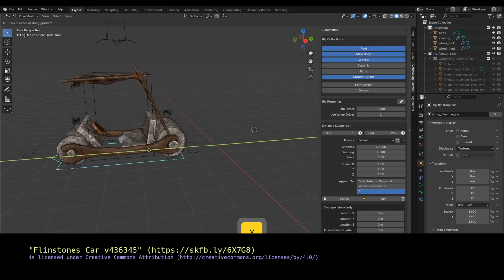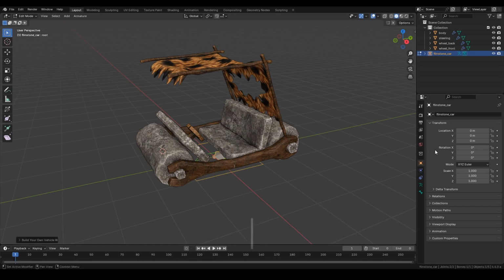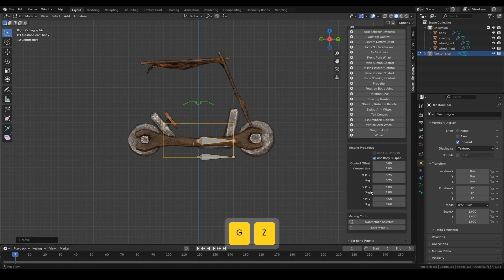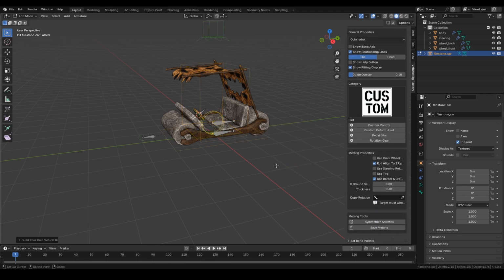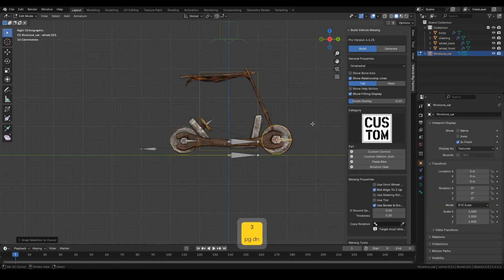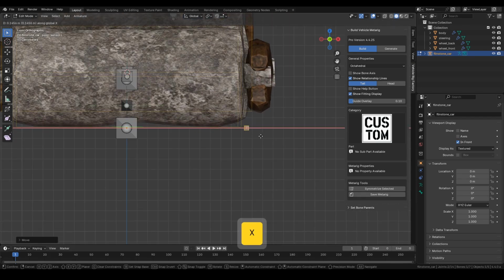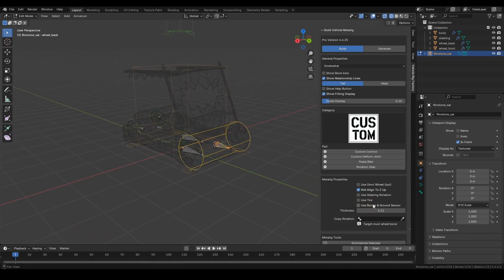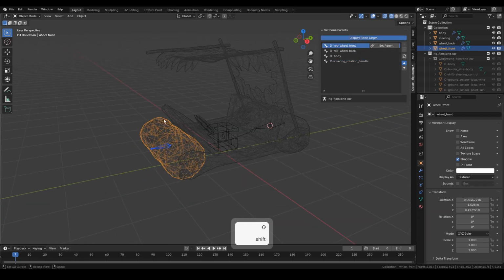How to Rig a Flintstones Car in Blender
In this Blender 4.4 tutorial, I'll show you how to create a Flintstones car rig from scratch using advanced rigging techniques and the Autorig system VRF Plus Addon. This open-source 3D vehicle rig addon is a game-changer for Blender animation, allowing you to create complex rigs with ease. Whether you're an experienced rigger or just starting out, this tutorial will cover advanced rigging tips and techniques to get you started with Blender car rigging. From motorcycles to tanks, trucks, and even excavators, the Autorig system can help you bring your 3D vehicle creations to life. So, let's dive in and see how to build a Flintstones car in Blender 4.4!

you can download at:
Gumroad